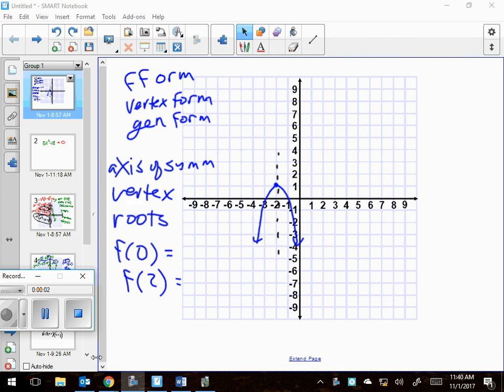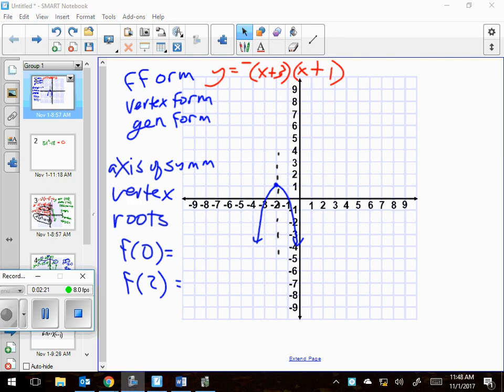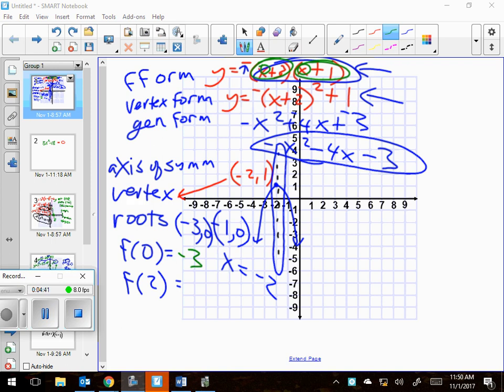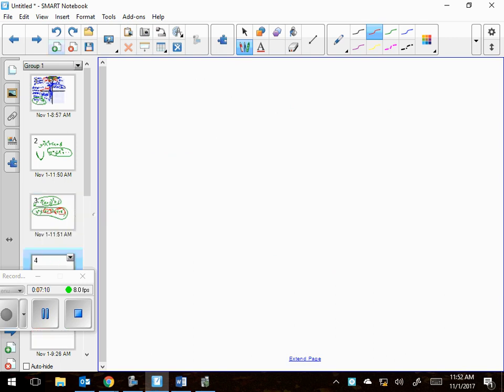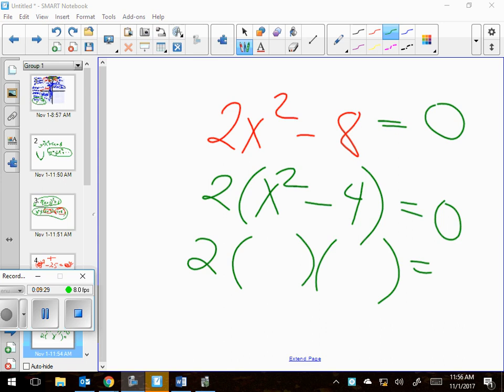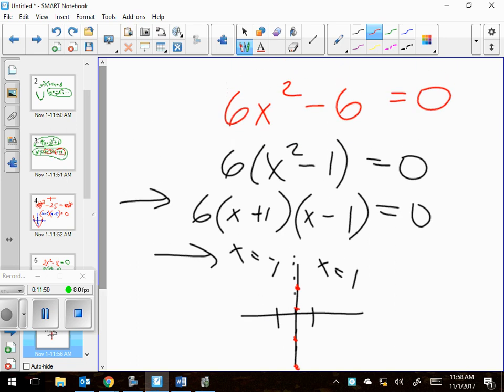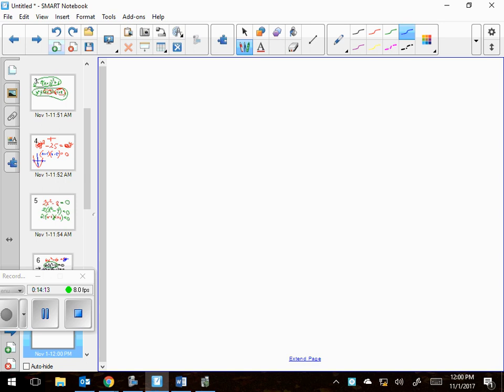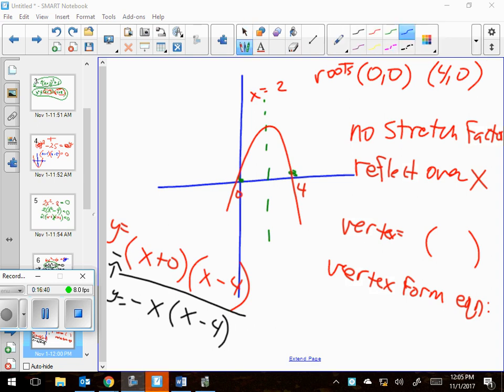November01 2017 HHA Review for Quadratics A unit